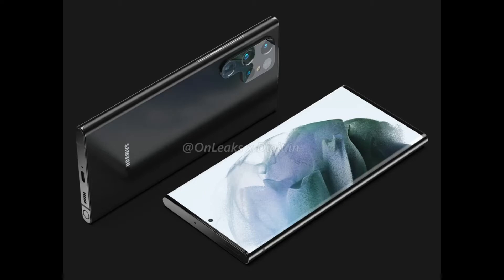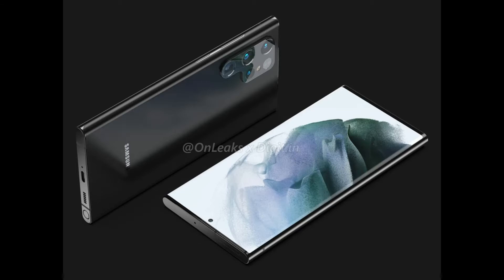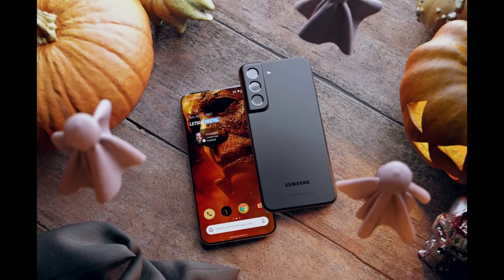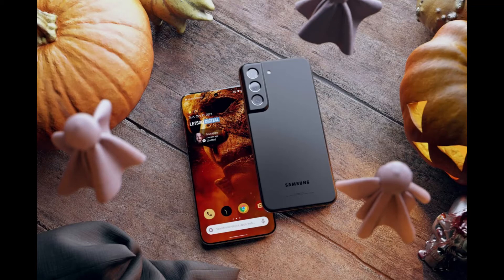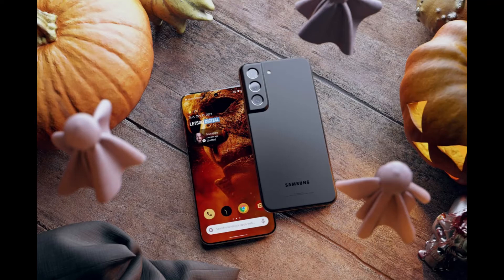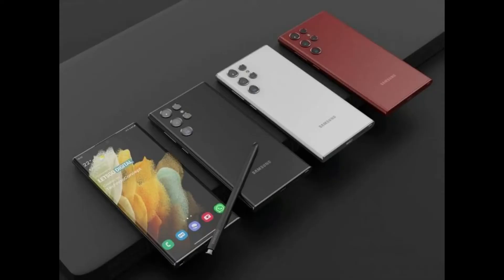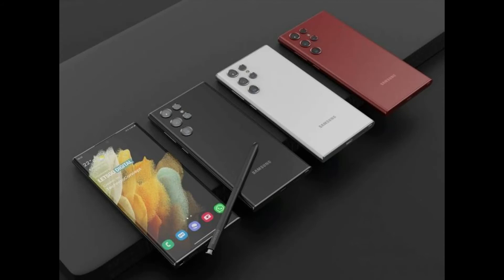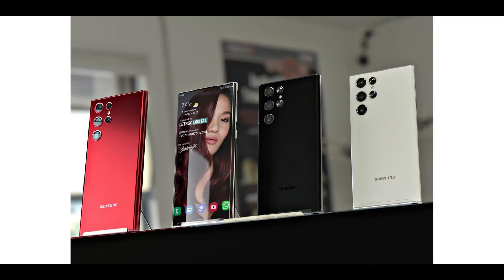Samsung Galaxy S22 memory and color options leaked by retailers